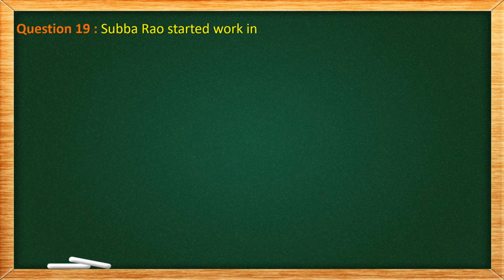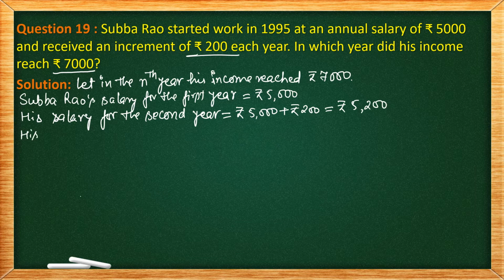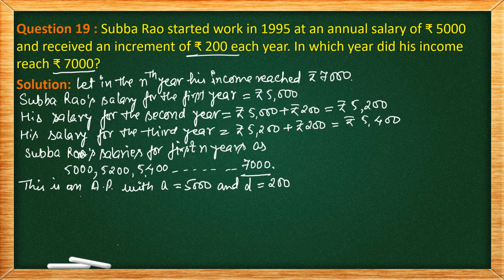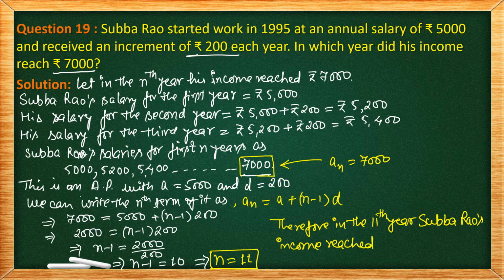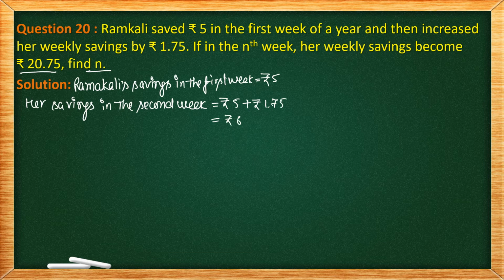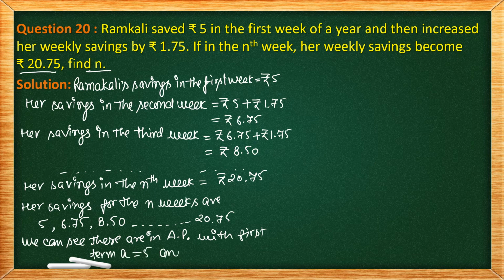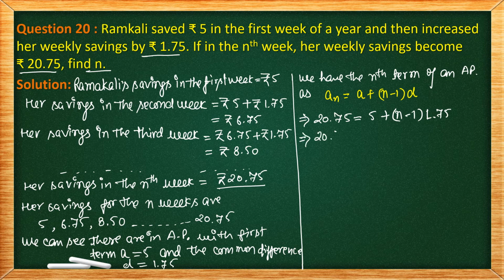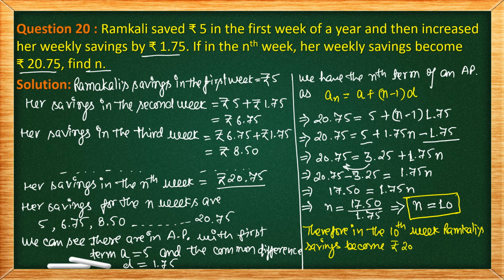CLASS 10 । ARITHMETIC PROGRESSION । NCERT। EX.5.2: QUESTION 19 & QUESTION 20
Question 19: Subba Rao started work in 1995 at an annual salary of ₹ 5000 and received an increment of ₹ 200 each year. In which year did his income reach ₹ 7000?
Question 20: Ramkali saved ₹ 5 in the first week of a year and then increased her weekly savings by ₹ 1.75. If in the nth week, her weekly savings become ₹ 20.75, find n.